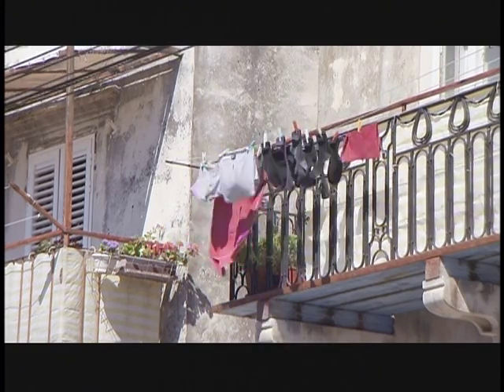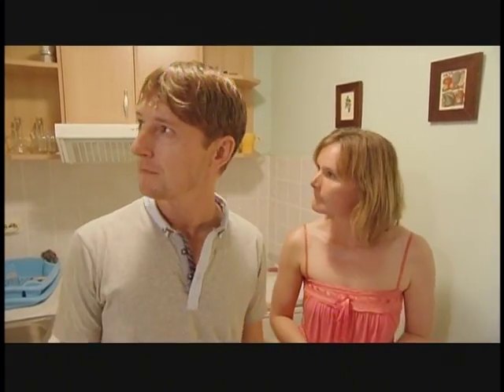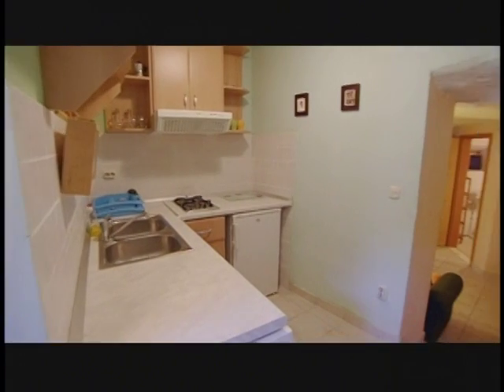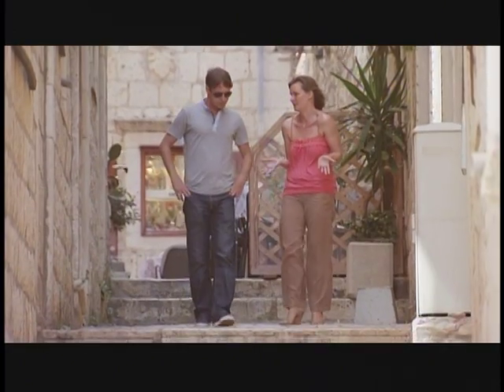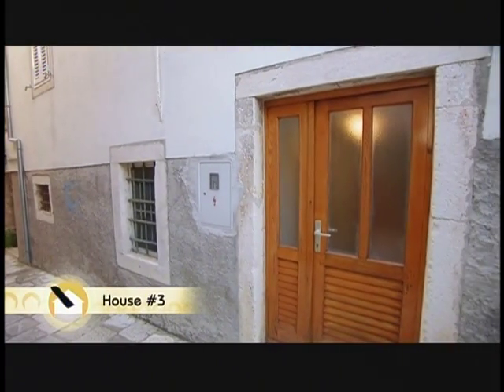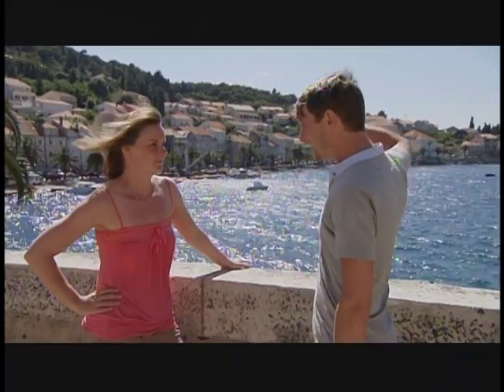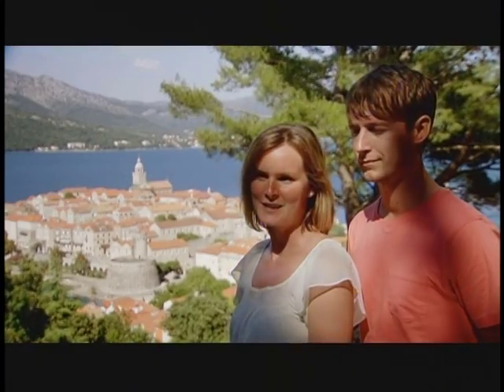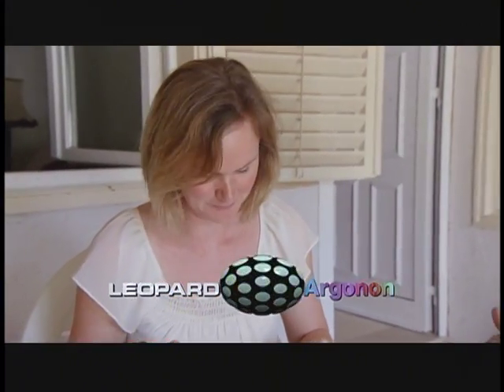Moving to Korcula Pt2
This is the rest of our little program of when we first moved to Korcula, Croatia